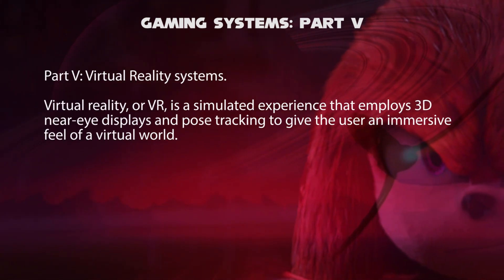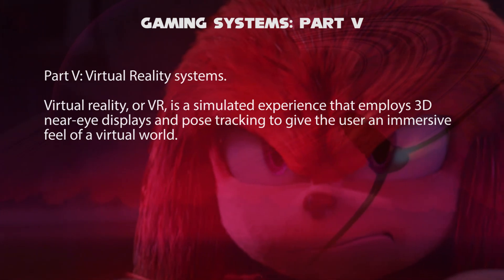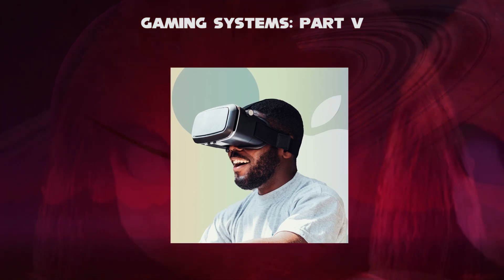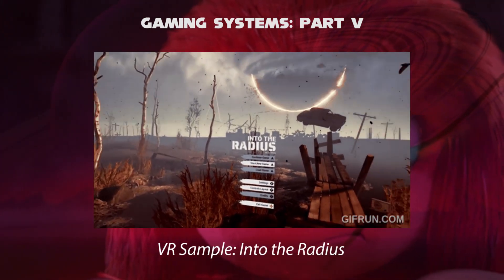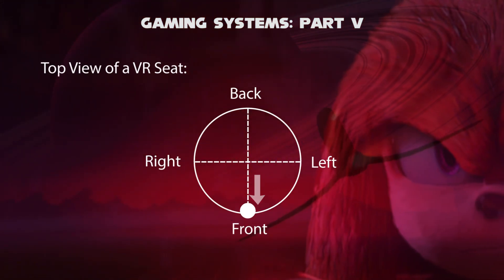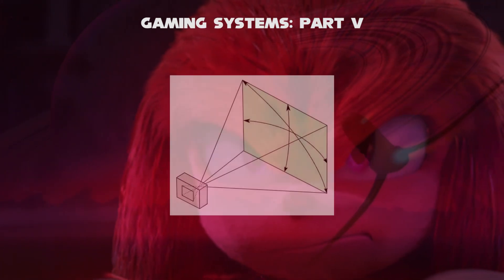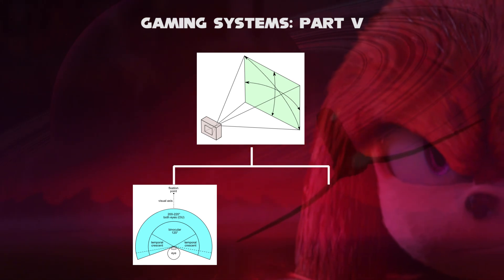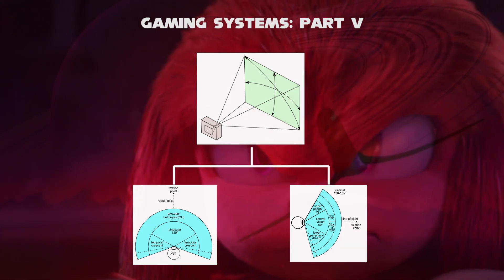Knuckles the Echidna Telling about Gaming Systems Part 5